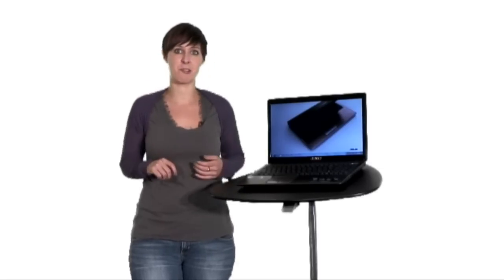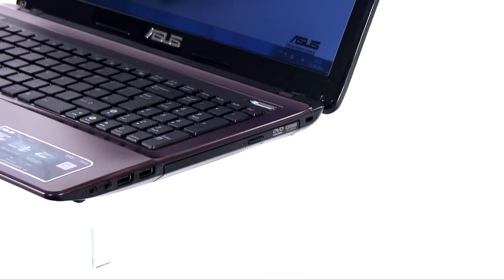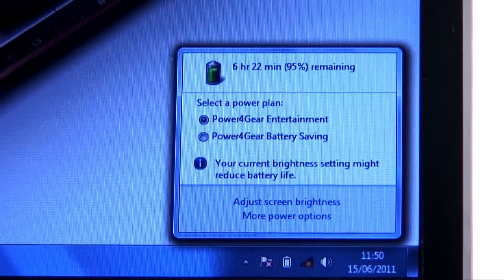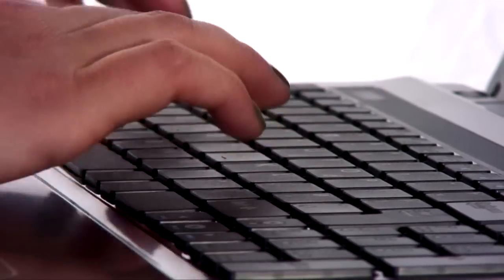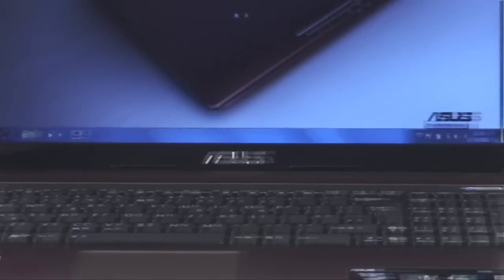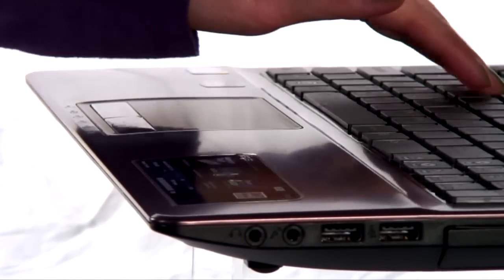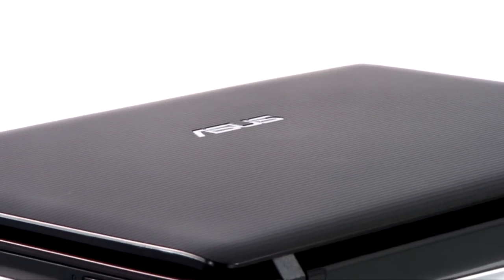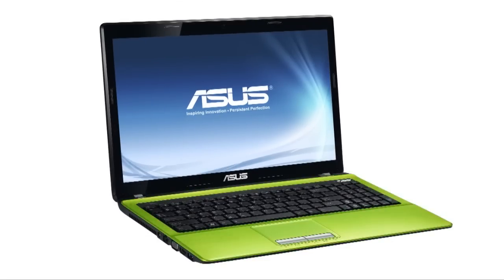Meet the new ASUS K53 laptop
A workhorse notebook with a splash of color choices and 'ICE cool' technology: the ASUS K53 series.